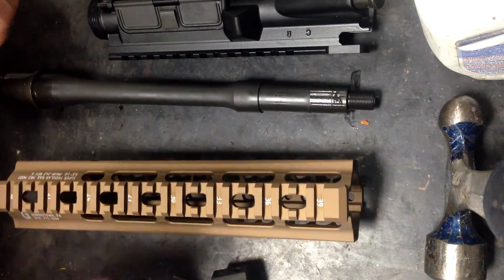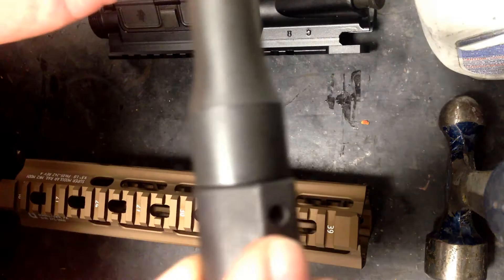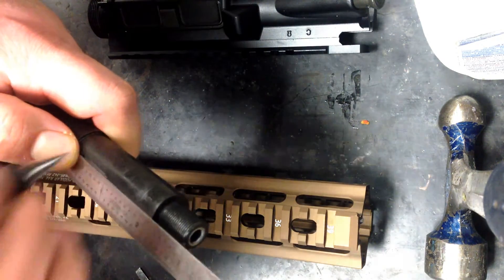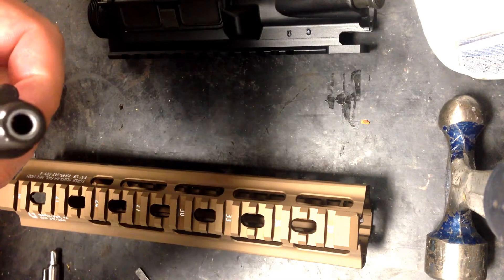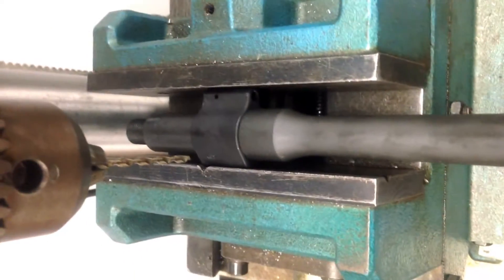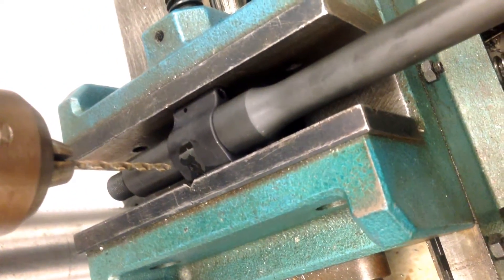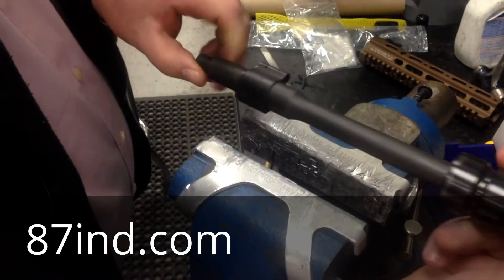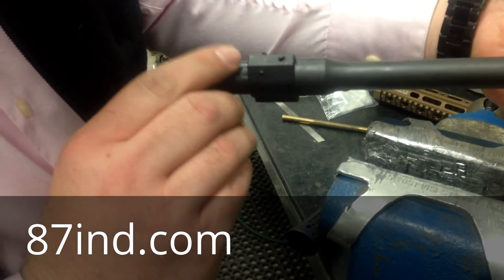87 Industries PinBlock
This is a video showing the installation of a  PinBlock from 87 Industries, 87ind.com.  It's a gas block for the AR15 that gives the end user/assembler the opportunity to gain the security of a pinned gas block without the need for extensive machining equipment, jigs, etc.  Price is on-par with most other high-quality gas blocks on the market.